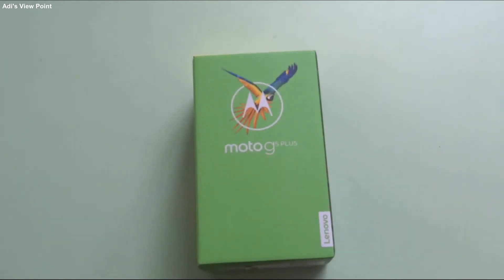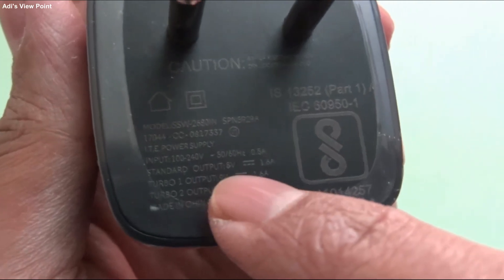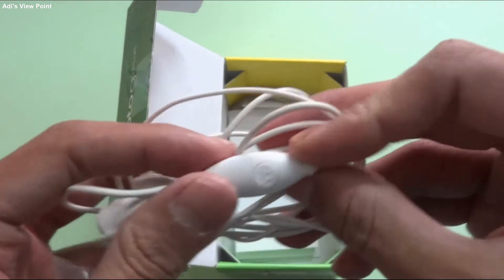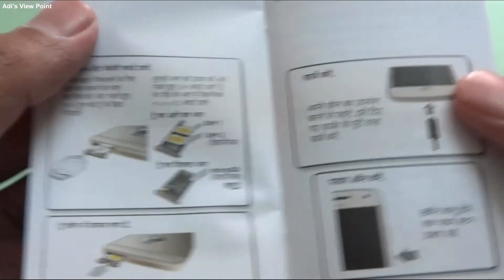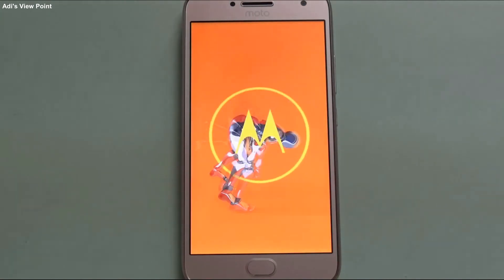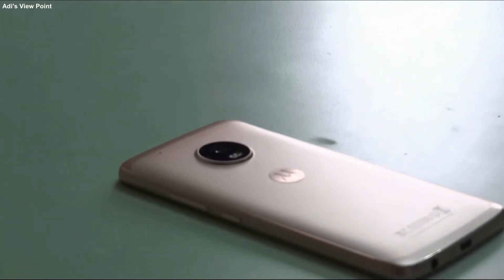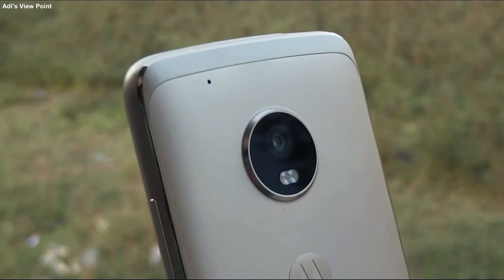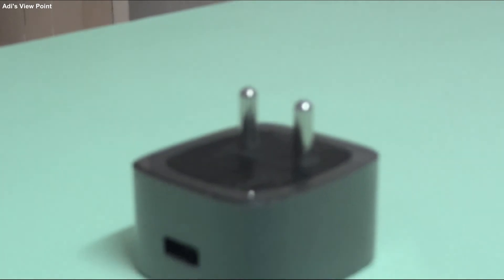moto g5 plus | Unboxing & Overview | Adis View Point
If you are looking for a budget mobile of 2017 then you must surely check out moto g5 plus
Here I have done the unboxing and gave an overview of some basic components as well as specification of the smartphone too..
But the main point to be noted down that ...if you are a traveler then as of it do not has compass sensor it is not good for travelling.
But the performance as well as battery life super ossom. !

Iff you like my video then please comment in comment section about any more suggestion as well as any quiry. !